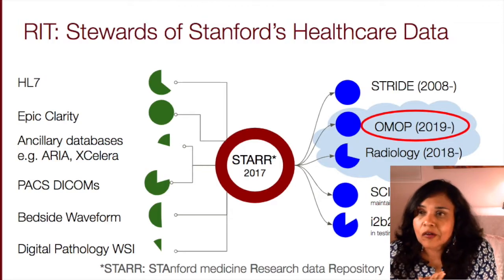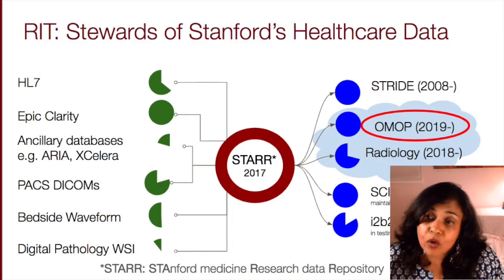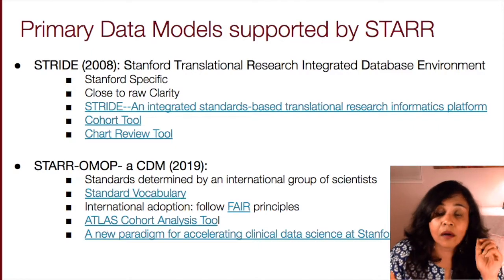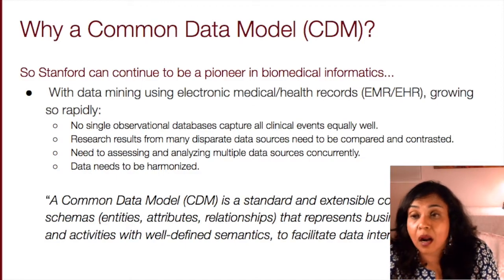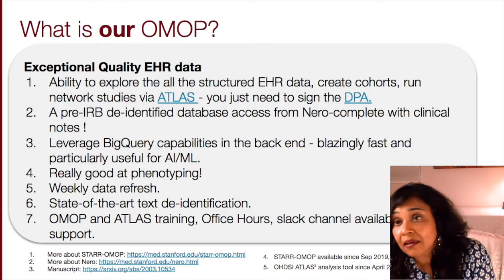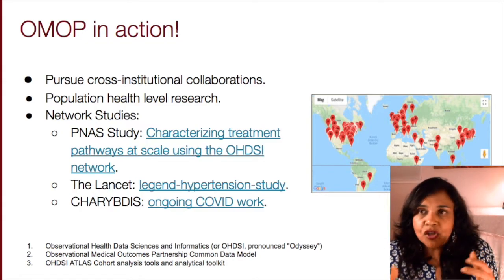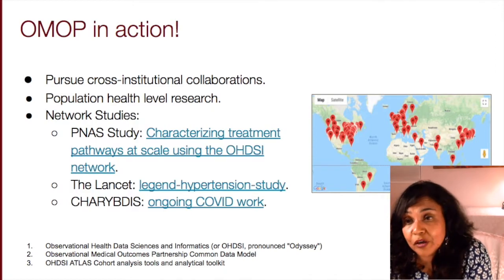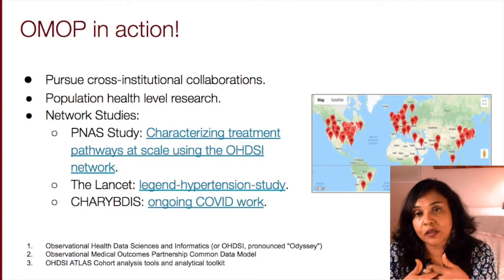Priya Desai's FacultySenate Presentation:Sept2020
Priya Desai presented an overview of the STARR DataLake with a specific focus on the STRIDE and OMOP data models